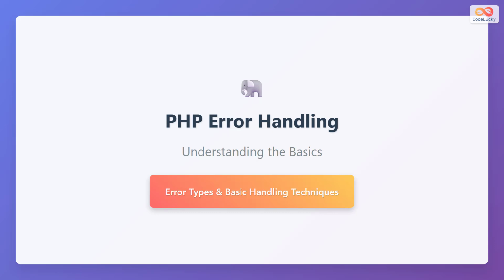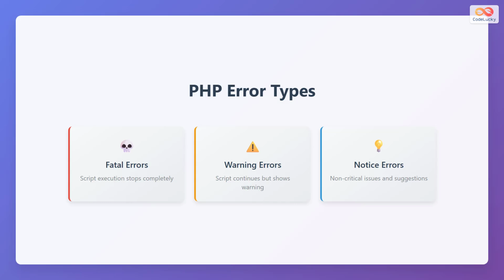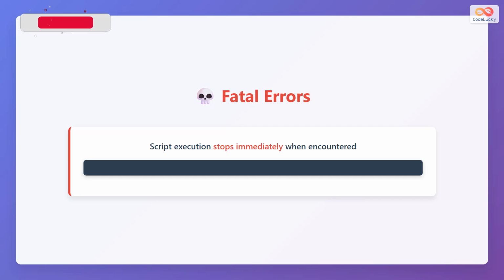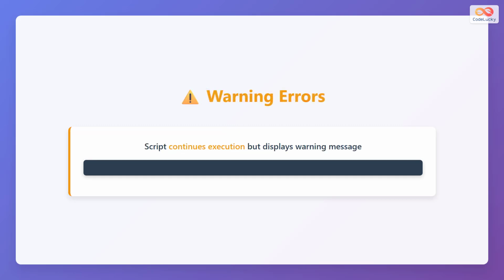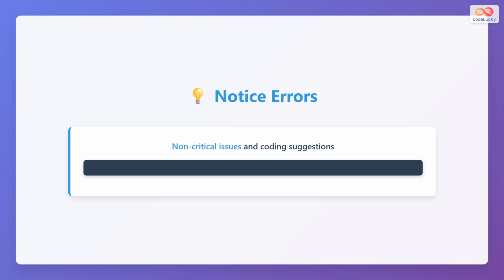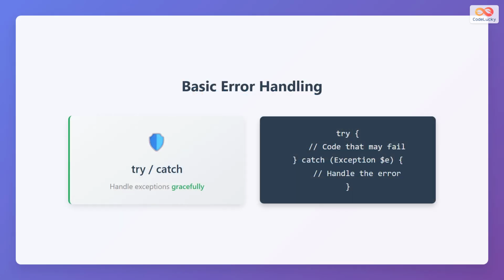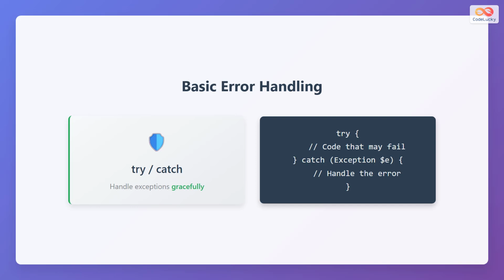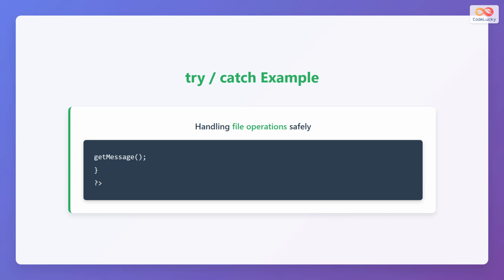PHP Error Handling for Beginners: Types & try/catch Explained!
Learn the essentials of PHP error handling in this beginner-friendly tutorial! 🚀 We'll break down the different types of errors you'll encounter in PHP development, and provide practical examples of how to manage them effectively. This video is perfect for anyone starting with PHP and wants to write more robust and reliable code.

We'll cover:
- Fatal Errors: What they are and how to avoid them. 💀
- Warning Errors: Understanding the risks and how to handle them. ⚠️
- Notice Errors: Identifying non-critical issues for cleaner code. 💡
- Basic try/catch Blocks: Implementing exception handling to gracefully manage errors. 🛡️
- Error Handling Best Practices: Logging errors and displaying user-friendly messages. 📝

Improve your PHP skills and build more stable applications by mastering error handling!

Chapters:
00:00 - PHP Error Handling
00:28 - PHP Error Types
01:08 - Fatal Errors
01:52 - Warning Errors
02:34 - Notice Errors
03:21 - Basic Error Handling
04:05 - try / catch Example
04:52 - Error Handling Best Practices
05:32 - Outro